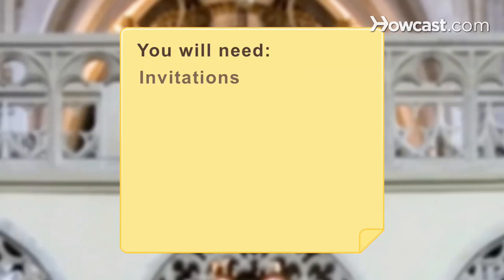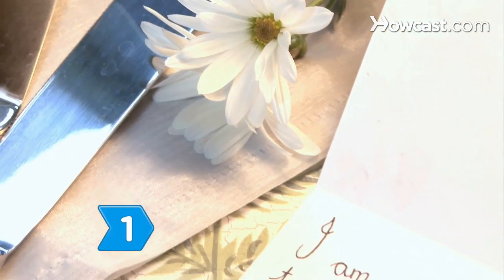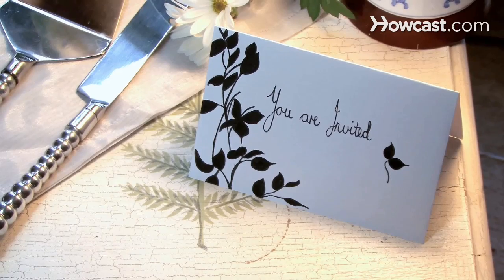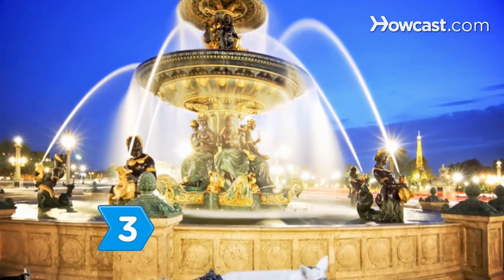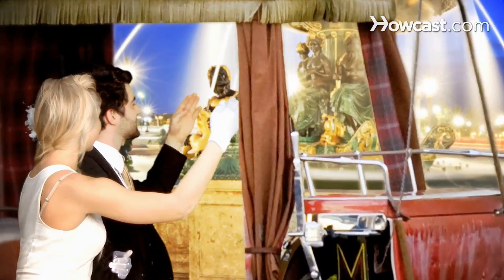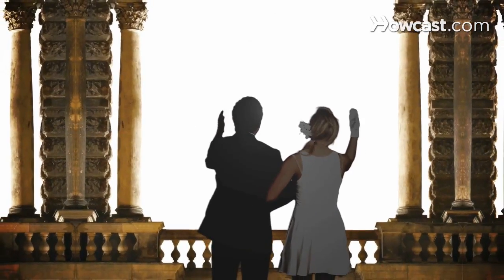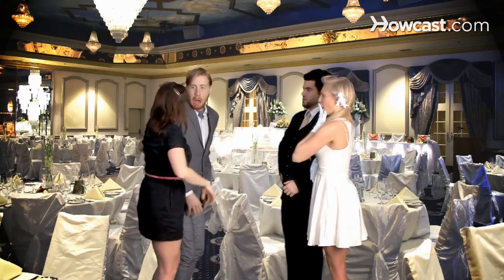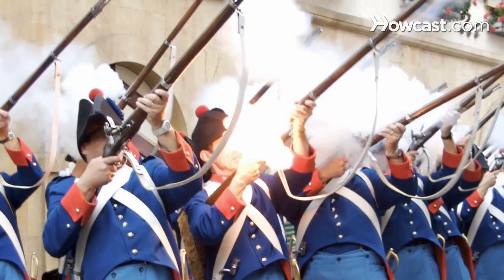How to Have a Royal Wedding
You don't have to marry a member of a royal family to have a royal wedding. Just crib their style.

Step 1: Send the invitations
Send invitations that begin: "I am commanded by the Queen to invite you…." In the United Kingdom, the "I" being commanded is the Lord Chamberlain, the chief officer of the royal household. In your household, it could be anyone.

Step 2: Pick out names
Pick out extra names to use when exchanging vows. Only commoners have only one or two given names; the ruling classes have at least four. Just make sure they’re regal enough for a royal wedding.

Tip
Consult history books for names of past kings and queens.

Step 3: Book a carriage
Hire a horse-drawn carriage to carry the bride and groom from ceremony to reception. Publicize the path your carriage will take so people who haven't been invited can pay their respects. You can’t have a royal wedding without adoring subjects!

Step 4: Wave from a balcony
Book a reception hall with a balcony from which you can wave to total strangers.

Step 5: Lay down the rules
Instruct guests that they are not to touch the bride, the groom, or anyone in their immediate families without the person’s implied consent, such as an extended hand. Men should acknowledge a royal presence by bowing their head; ladies should curtsy.

Step 6: Arrange for a salute
Follow the tradition of Norway, Sweden, and Brunei and arrange for a 21-gun salute to announce that you are now husband and wife. Nothing like ending a royal wedding with a bang!

Prince William and Kate Middleton made royal history when they revealed details of their wedding on Twitter.